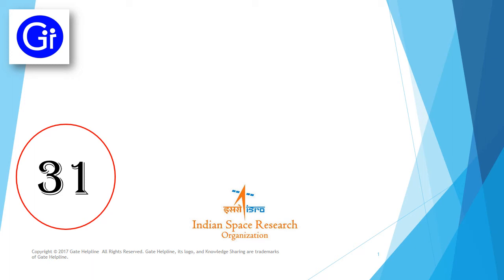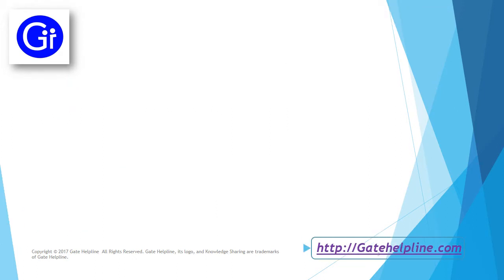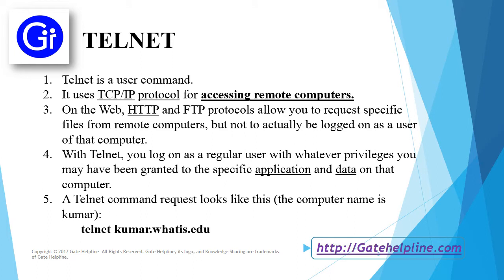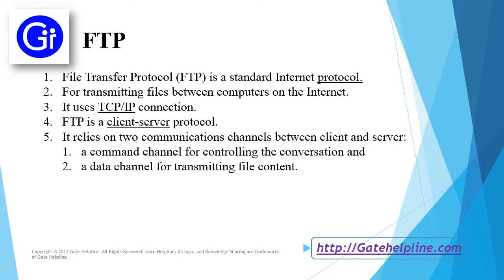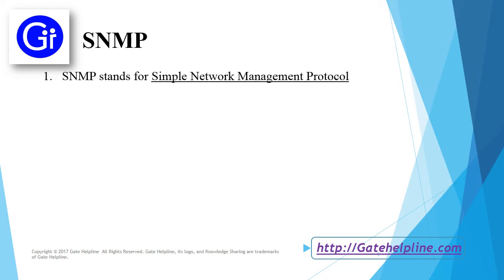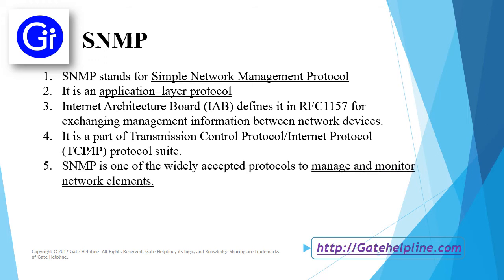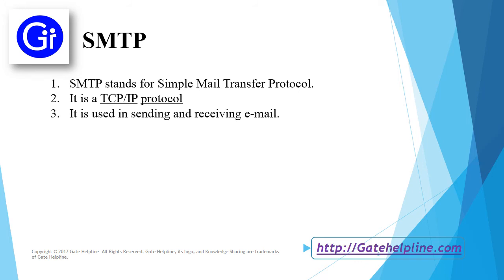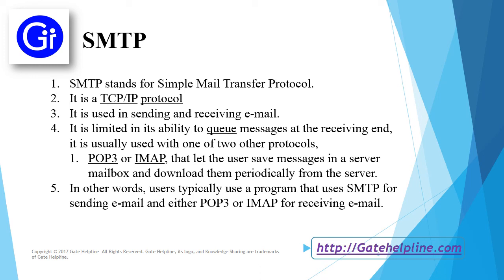ISRO MAY 2017 Q31. Which of the following protocol is used for transferring electronic mail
Q 31. Which of the following protocol is used for transferring electronic mail messages from one machine to another?

(a) TELNET
(b) FTP
(d) SMTP

Gate Helpline helps you in gate notifications, PSU, previous year papers, gate admit card, gate cutoff marks, gate results, score card, gate helpline number etc Gate Helpline provides a unique feature of Question Answer Discussion.